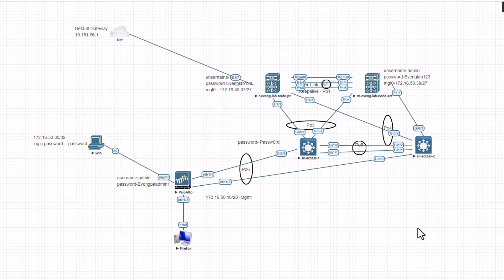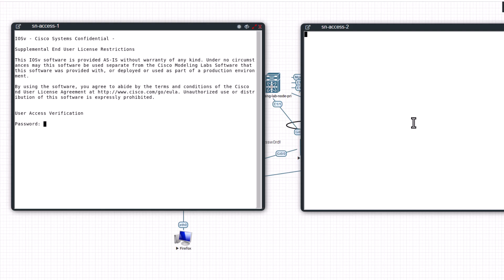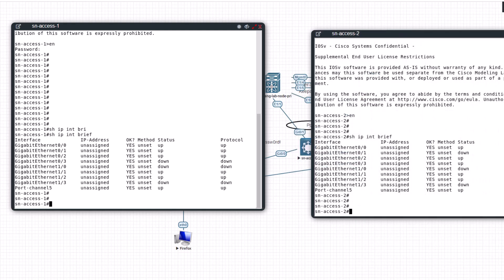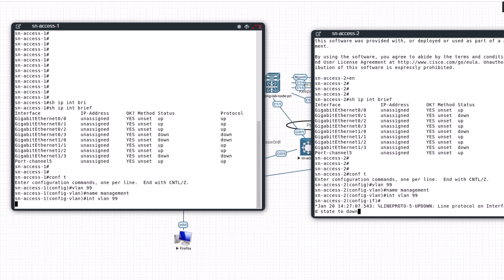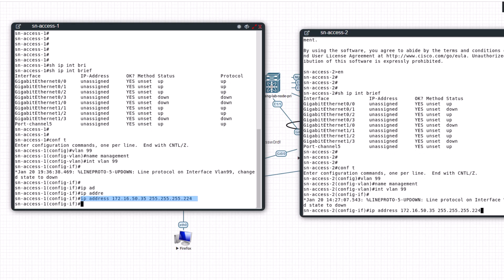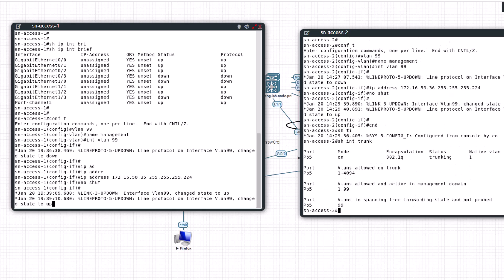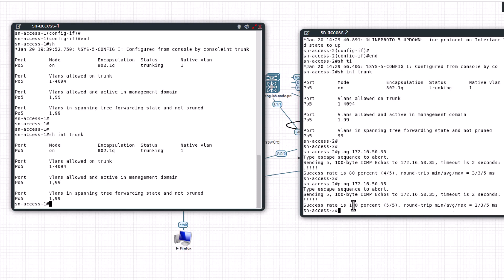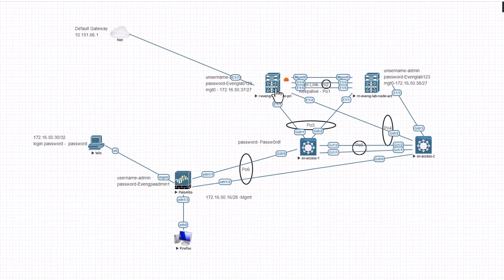How to configure management IP on Cisco Switches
In this video I will demo on how to configure management IP on Cisco Switches